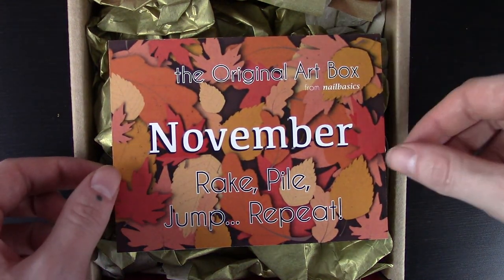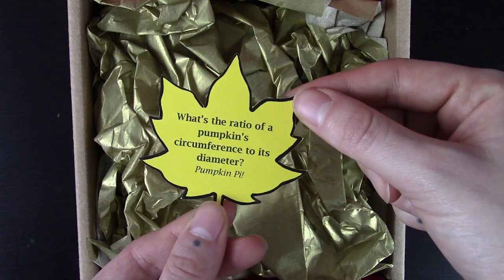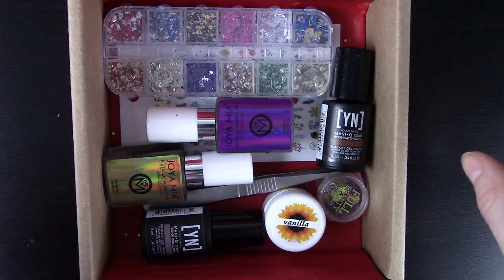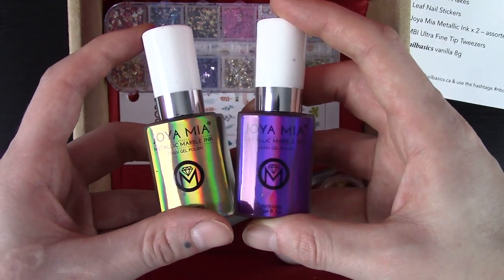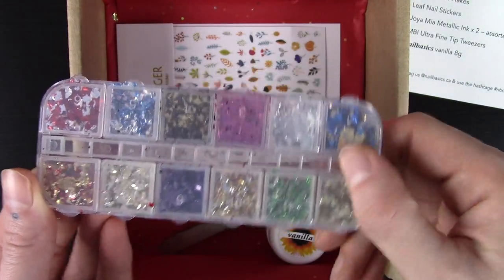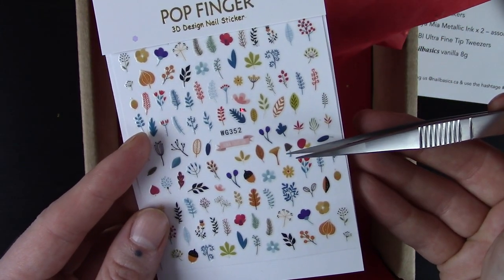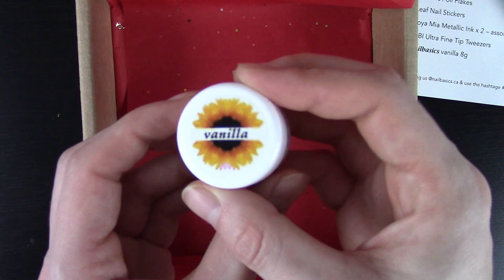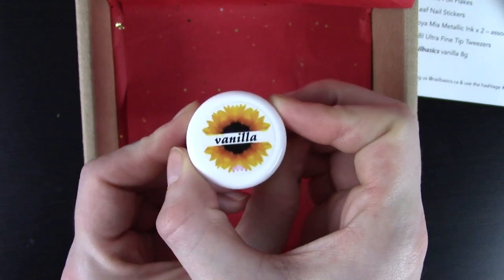nailbasics || November Art Box – Rake, Pile, Jump... Repeat!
Jump into fall with November's box! Foils, florals, marble inks, and more.. this box has unique and fun nail art and the perfect tweezers to make application a breeze. Enjoy!

Intro – 00:00:00
Sweater Nail with Floral Decals – 00:02:10
Milk Bath Maple Leafs – 00:04:10
Milky Hand Painted Flowers – 00:05:46

REDVOX - The Emerald
youtu.be/NU2-Nn78RlQ